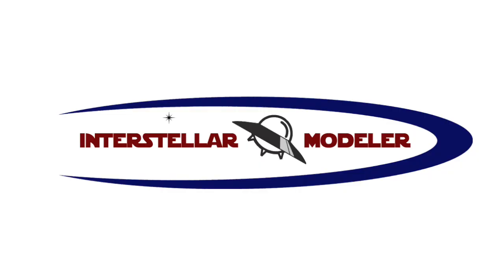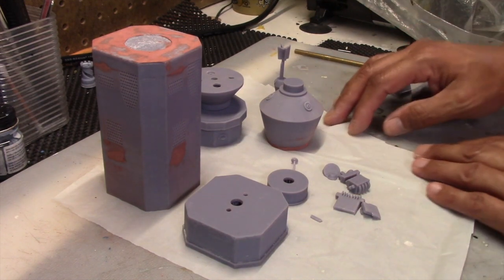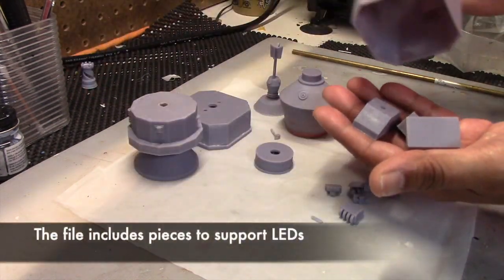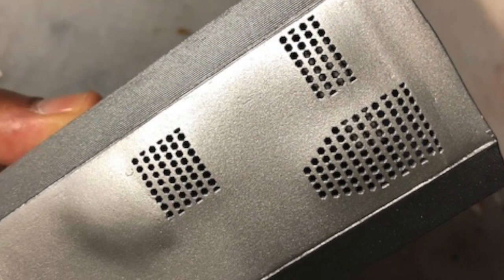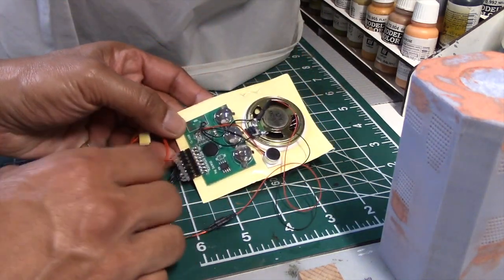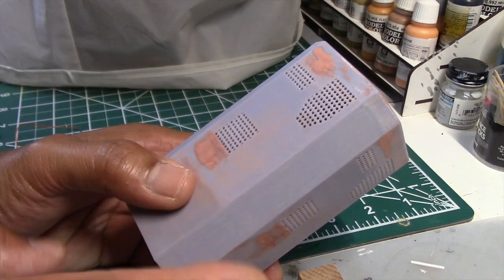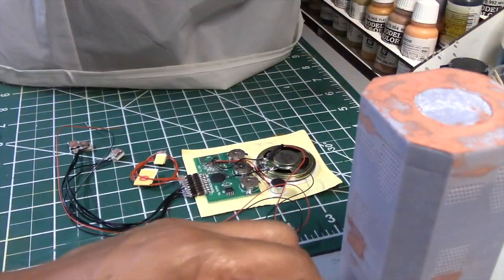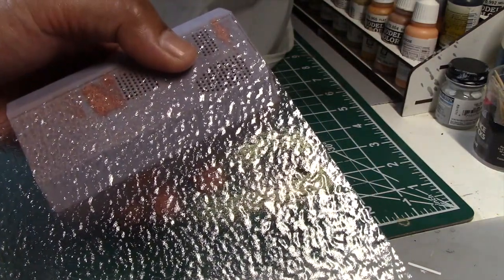Building Star Trek's NOMAD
This is part 1 of my 3D printed model of the robot Nomad from Star Trek.  In this video I discuss the issues I had with printing model then provide a look at the parts and my plans for lighting the kit.  The file for this is available at Thingiverse.com for free at this link: